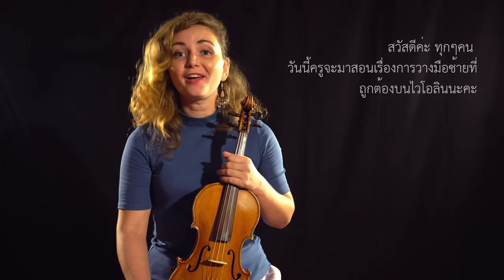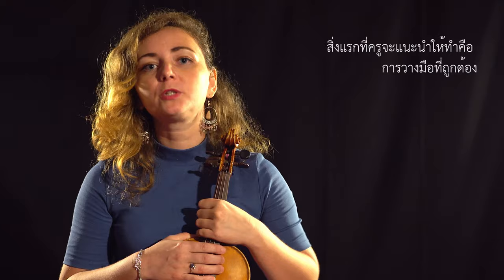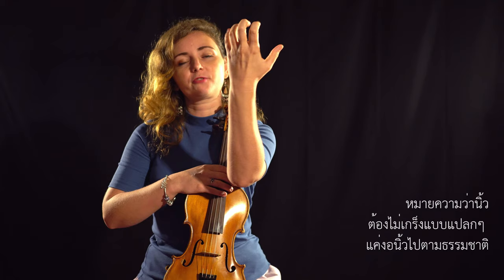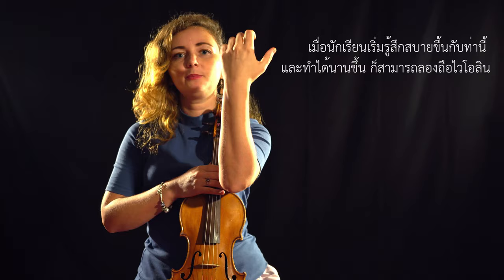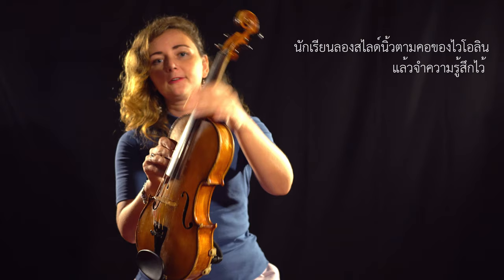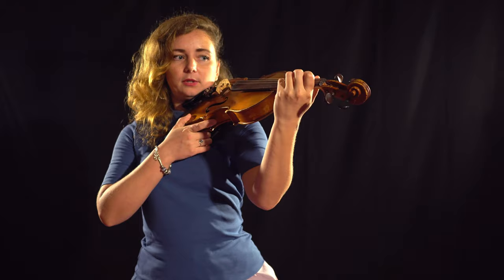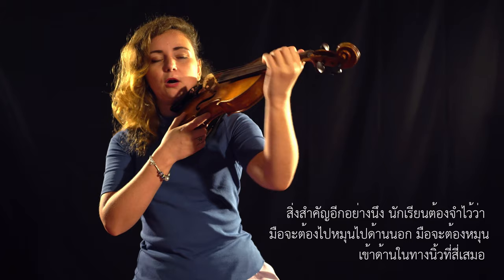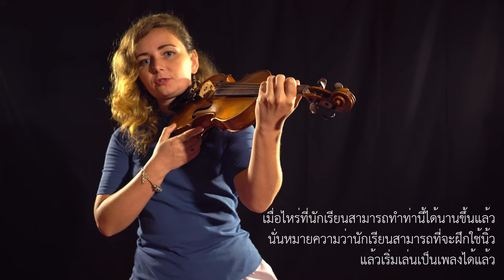Ask the expert: How to position the left hand on the violin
Having a good posture could be the easiest and quickest way to improve your instrument playing.